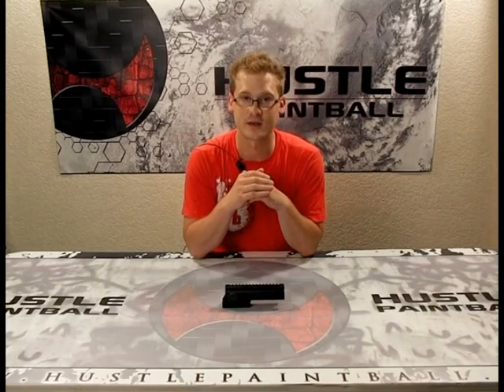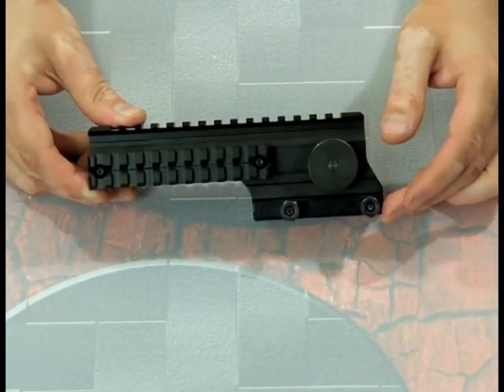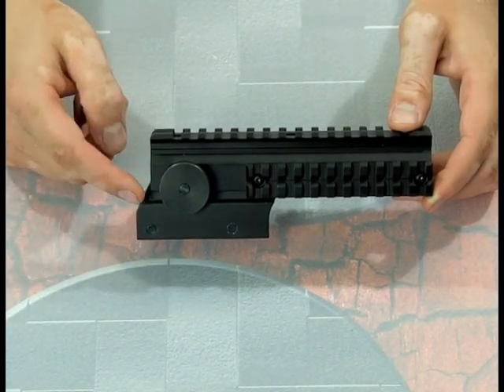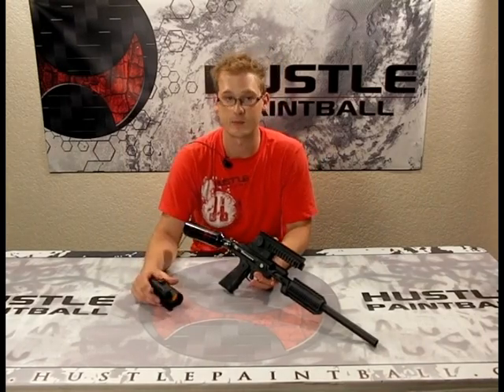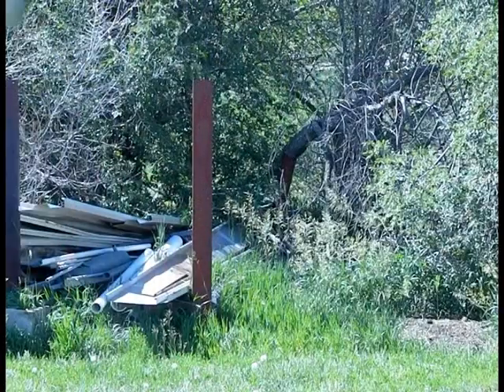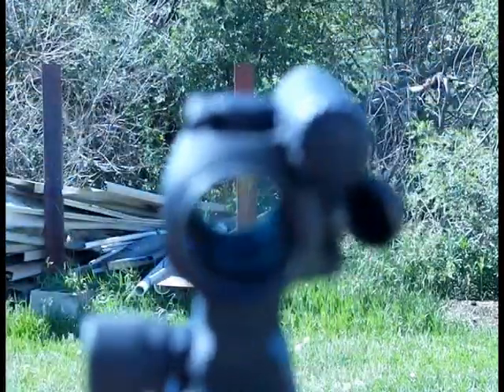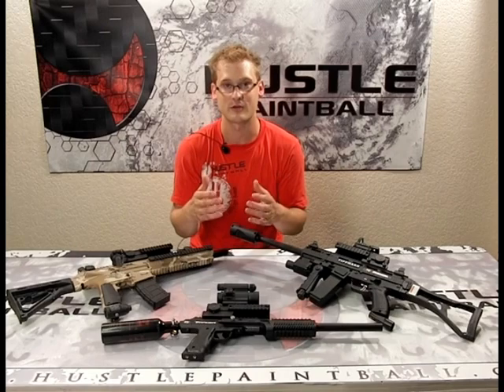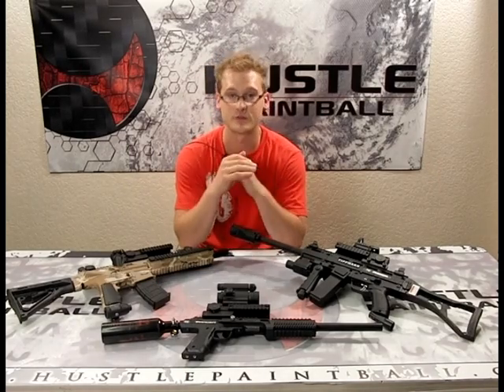Tiberius Arms FSR Adjustable Riser Shooting Demo and Review by HustlePaintball.com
This product makes it ridiculously easy to dial in your scope, red dot, or optics for your weaver/picatinny equipped paintball gun. Check this out - we talk about it, do a "shooter's eye view" demo, and show you just how sick this is!